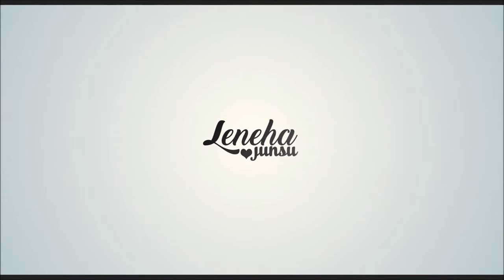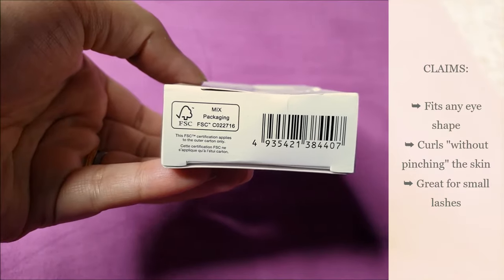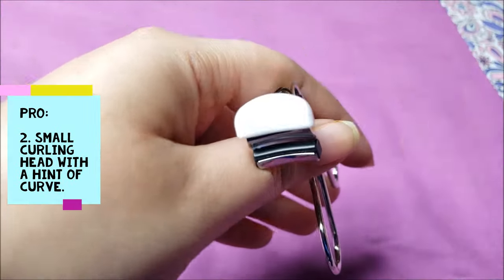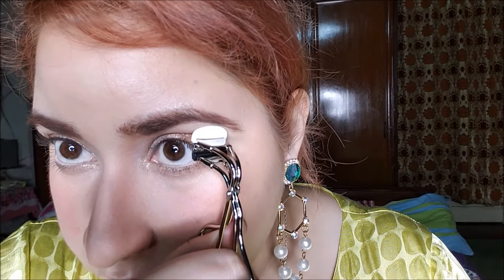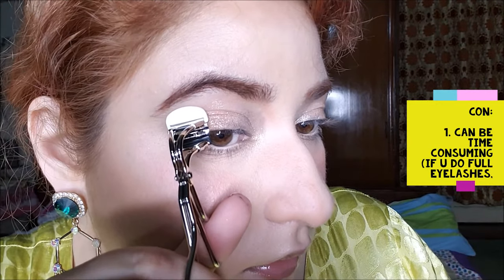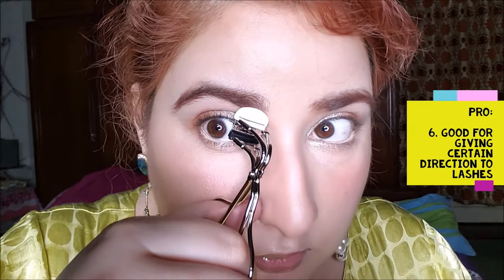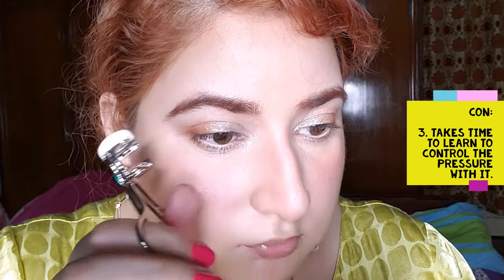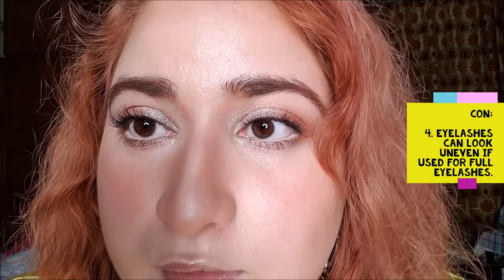SHU UEMURA S EYELASH CURLER REVIEW | Japanese Beauty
Elo elo lovelies! Today, I am reviewing SHU UEMURA S CURLER. Wang Yibo is the brand ambassador of Shu Uemura🥺. I have shown a little demo of me using it on myself for the first time and then my views after using it.

Time Stamps:
INTRO: 00:00
Packaging & Claims: 00:22
Unboxing: 00:43
Demo: 1:23
Final Thoughts: 2:48

Claims:
After its bestselling lash curler, Shu Uemura now has the S curler that fits any eye shape and allows you to curl each and every lash without pinching skin, thanks to its innovative design. Great even for short lashes and for curling shorter lashes at the inner and outer ends of the eye.

Benefits:
Pioneer in lashes, an award winning eye lash curlers are a must for pros and public alike.
Specially created for Asian eyes, S Curler functional yet sleek side-bar free design allows partial, precise, and pinch free application and fits all eye shapes.
Best to combine real and false eyelashes.

Tips:
You can control the pressure of product for desired results.

Nail Type: Stained due to excess use of nail polishes

Kpop Album Unboxing:
We upload the Kpop album unboxing whenever we buy a new album.

Other Sections:
Other videos include Nail Art Monday, KPOP Reactions and KPOP Lyrics Pranks are sections we upload about it seldom. KBEAUTY News, Being Obese, and Streets of Pakistan are sections which are under test or experiment.